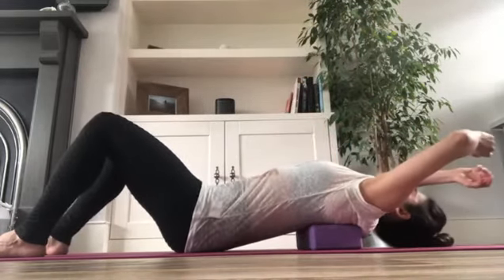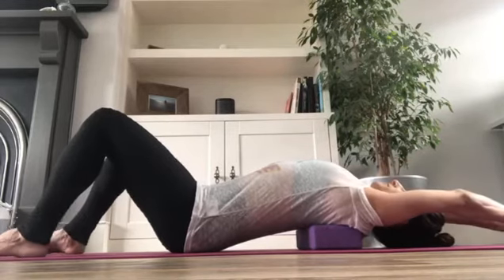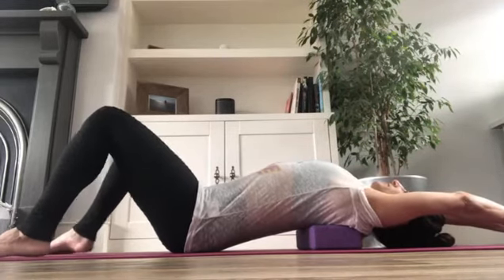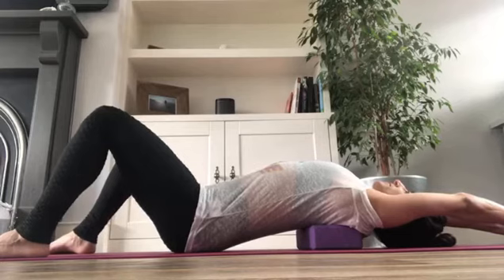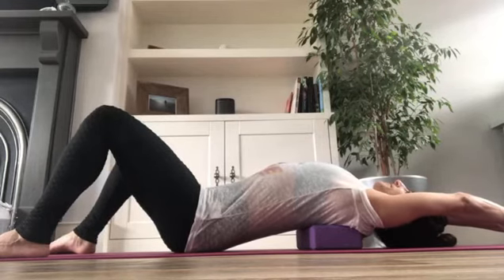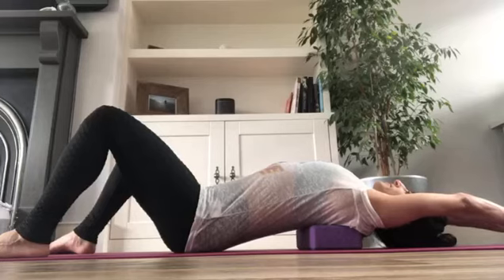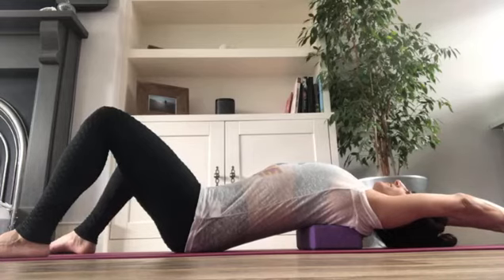Upper Back Yoga Stretch for Jiu Jitsu Players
Here's another great yoga stretch for Jiu Jitsu players from our awesome yoga teacher Louisa.

Please practice mindfully - if unsure please seek advice.